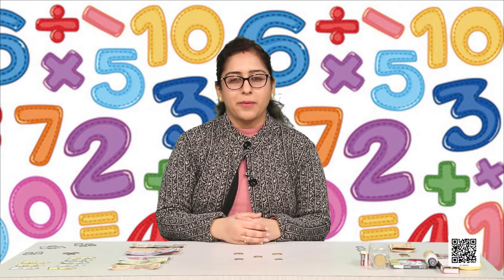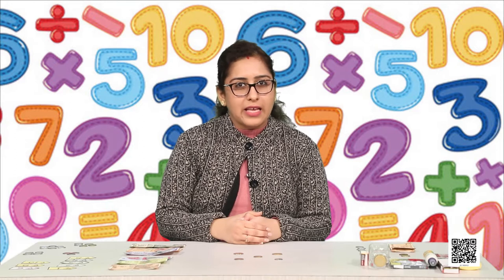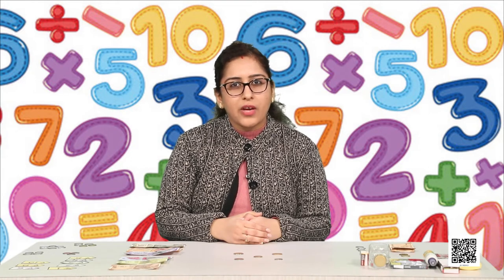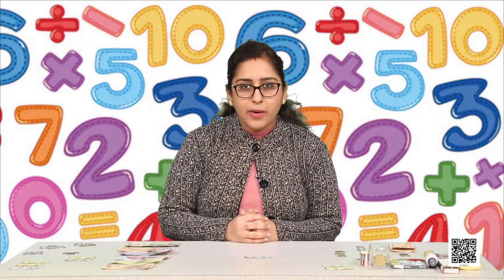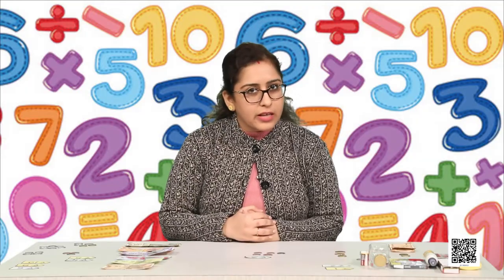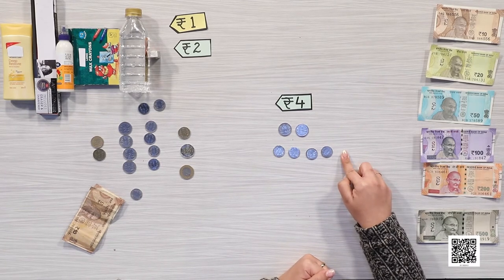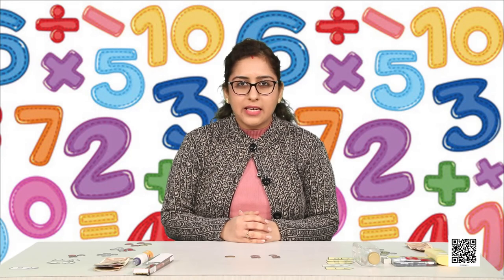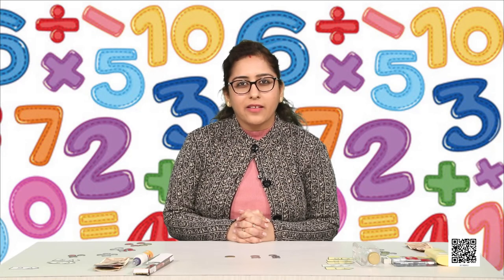Class 1 Maths Chapter 12 'Money' (full chapter) cbse ncert